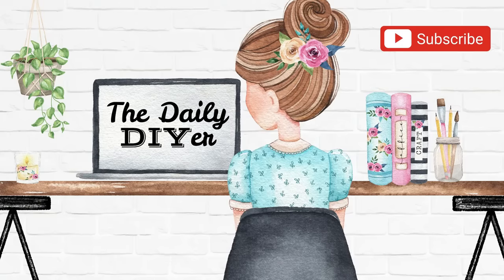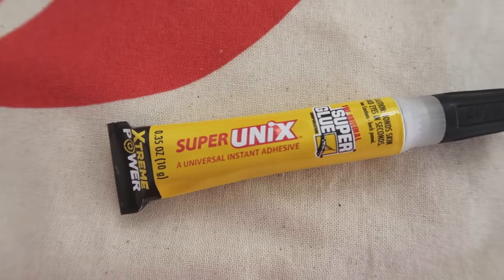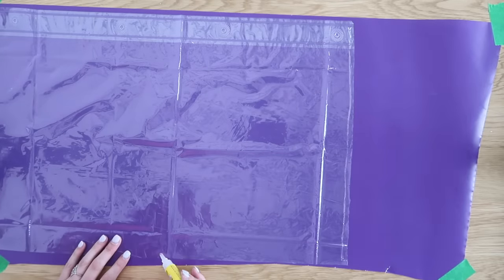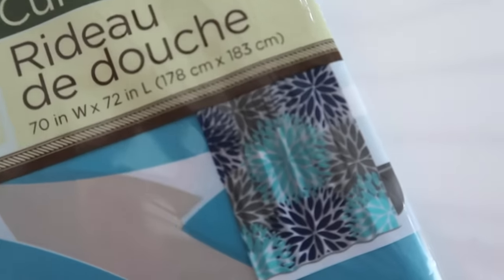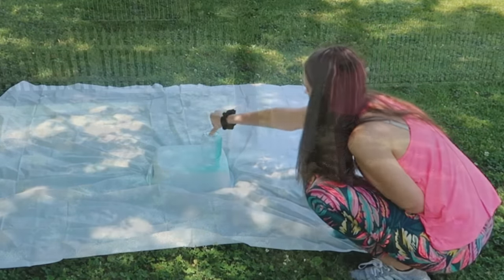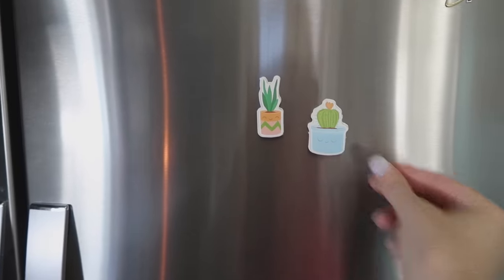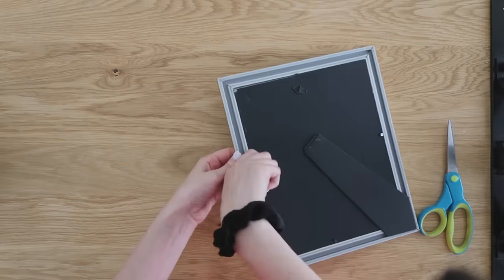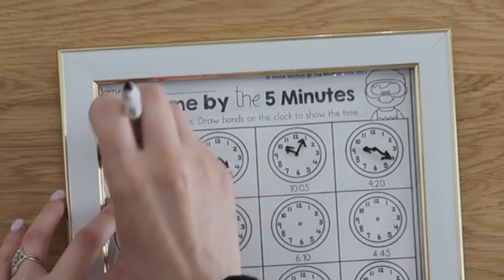GRAB $1 SHOWER CURTAINS FROM THE DOLLAR STORE FOR THESE AWESOME HACKS! 🤩 Dollar Tree DIYs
Thank you to The Original Super Glue for sponsoring this video!
Head to your Dollar Store and grab $1 shower curtains for these AWESOME hacks and DIYs!  I bet you've never thought of these before!  Some are practical uses and some are just FUN!  Life hacks you'll want to see!